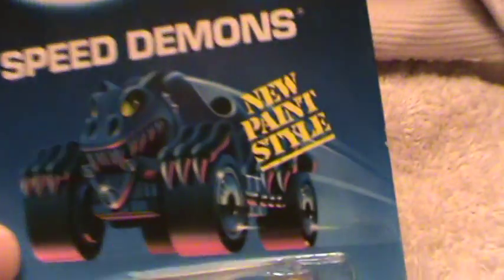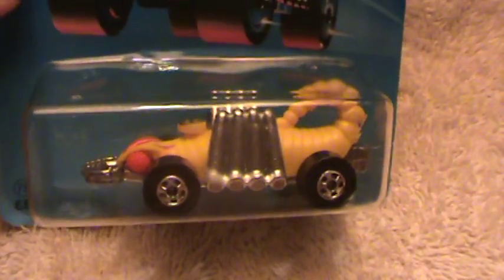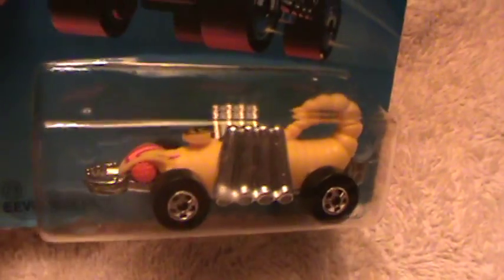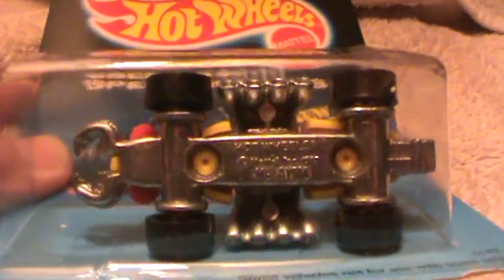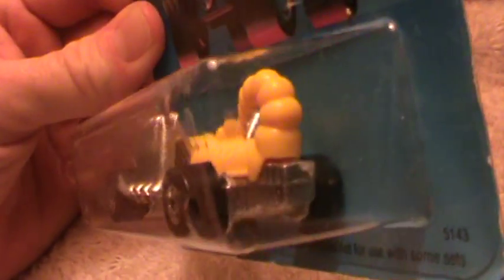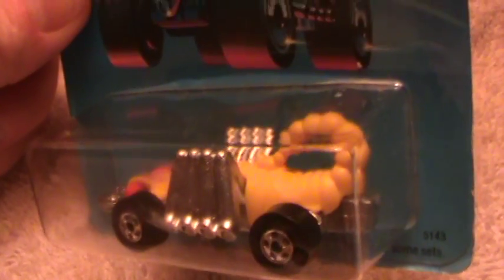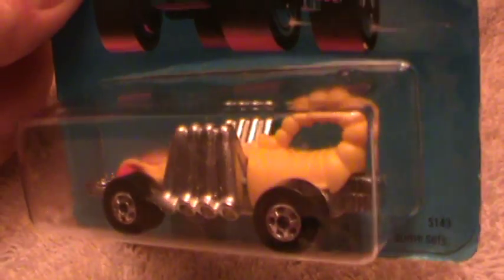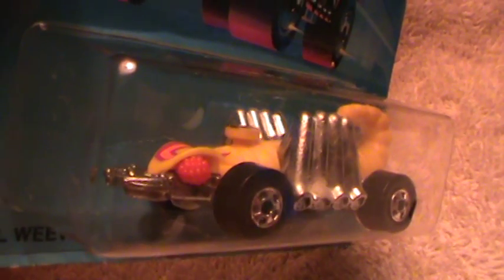Eevil Weevil Speed Demons series Hot Wheels 2